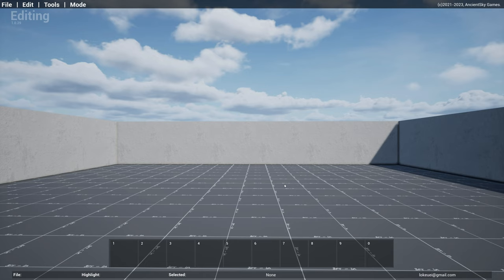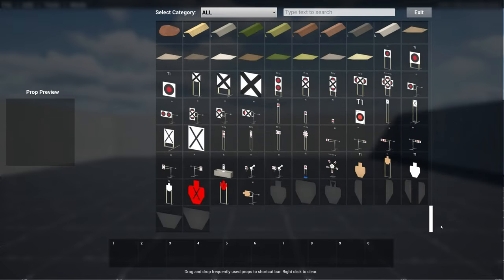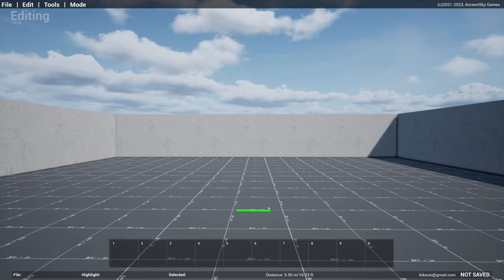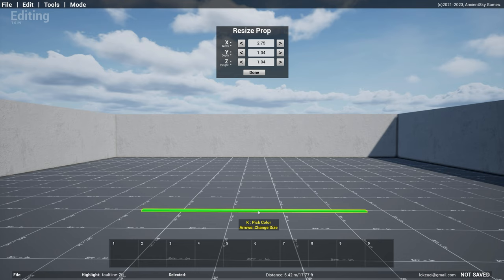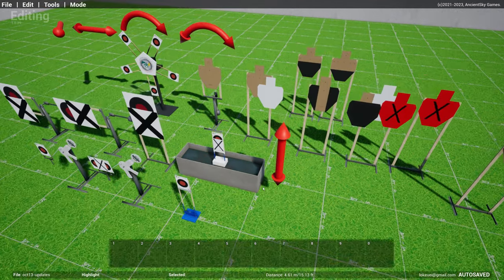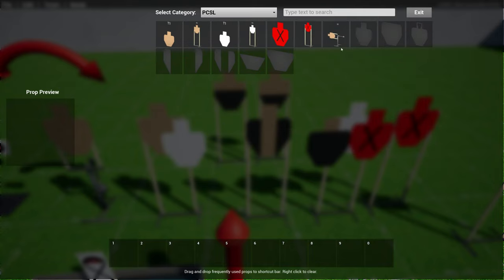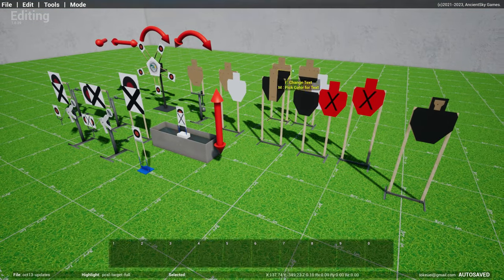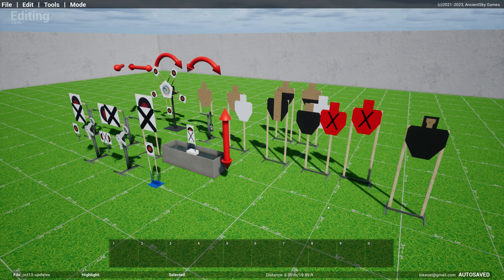Practisim Designer Patch 29 - Faster Prop Menu, Better Faultline Resizing, PCSL 3Gun & Arrow props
Enhancements
- Sped up loading prop icons
New Functionality
- You can keep pressing left-right arrows to resize the width of props without using the resizing dialog
New Props
- Various Arrow markers
- 3gun Airsoft Floating target, bobber, star, dali single & double swinger
- 3gun swingers and vert targets
- New PCSL category with 14 new target props
- EHC 2023 Wall for Ads